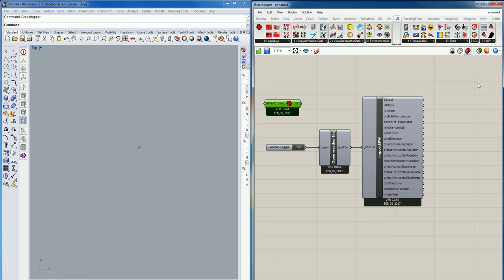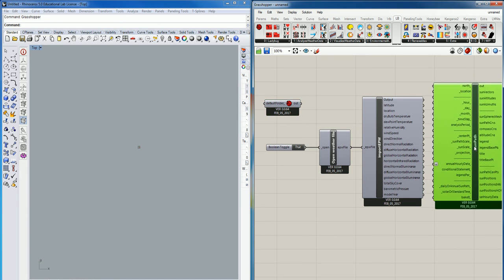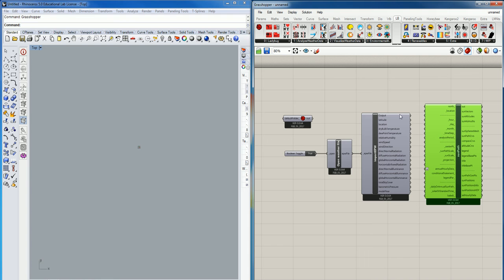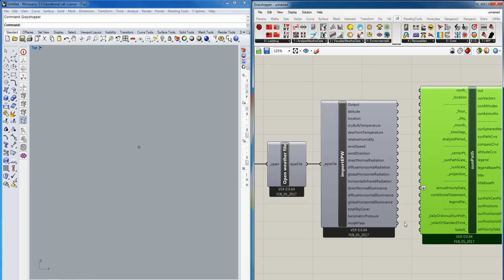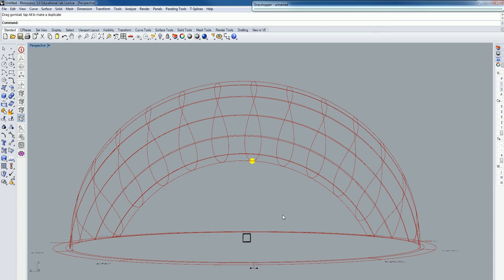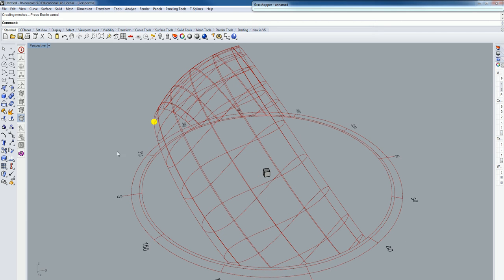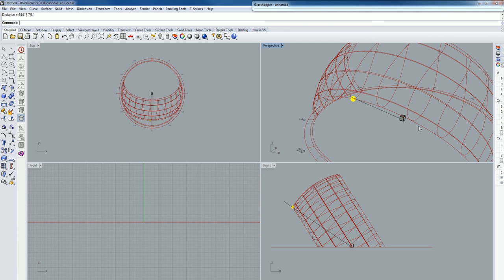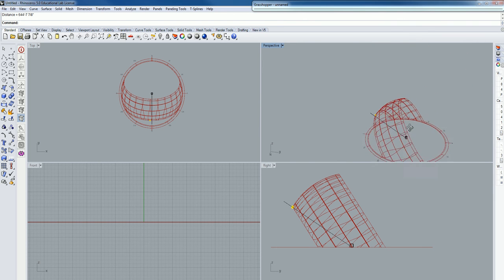arch222 w6d1 03 an example of using lady bug to visualize solar geometry